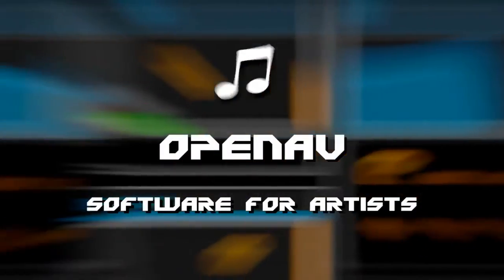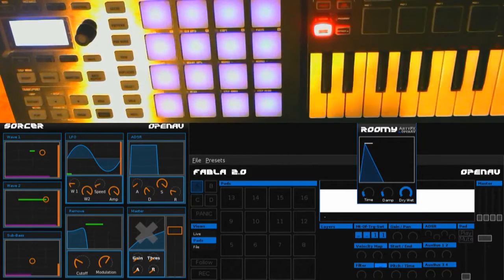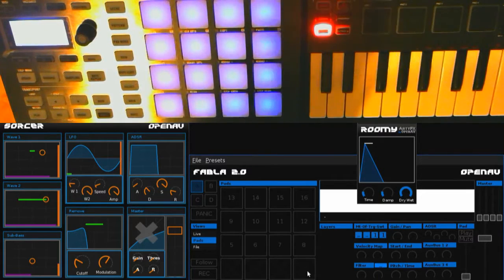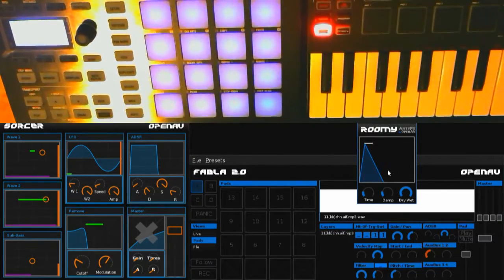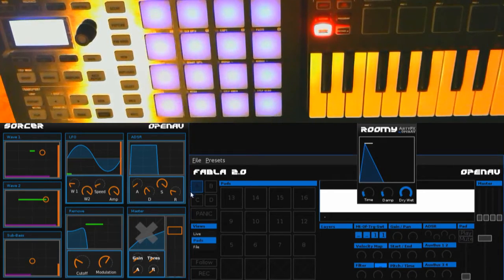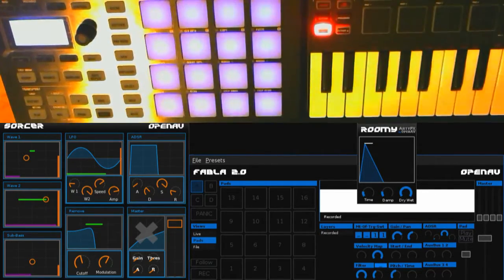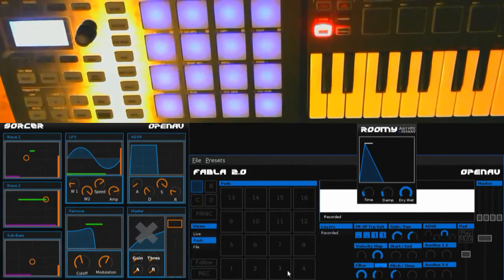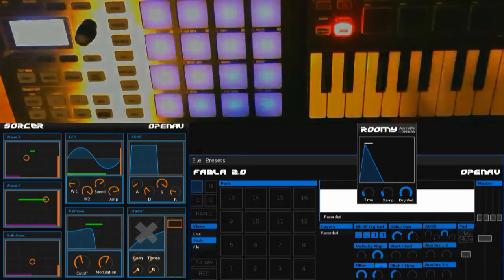Fabla2 - Live Sampling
Music / Demo starts at 3:23
This video shows how you can sample live audio in Fabla2. For this tutorial, a drumkit is set up already, and a bassline is recorded from OpenAV's Sorcer synth.

PS: Excuse the shaky video - will fix it for the next video :D